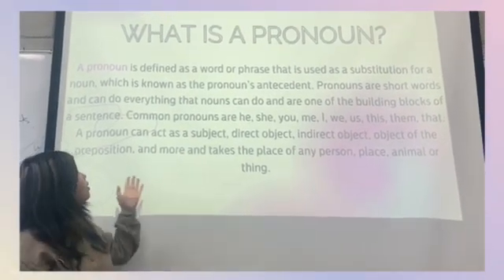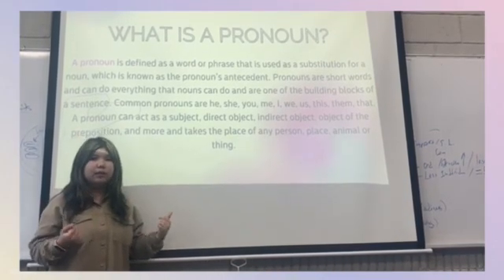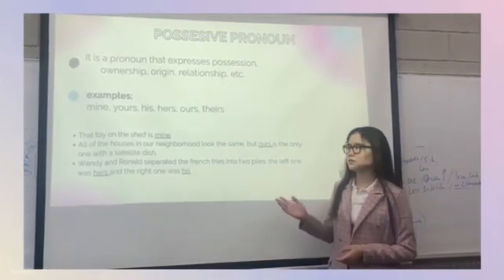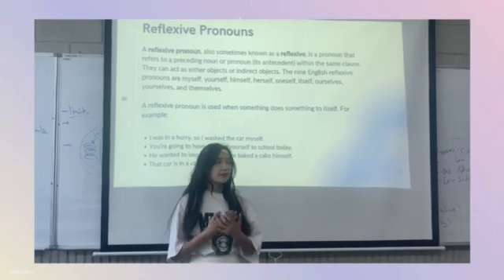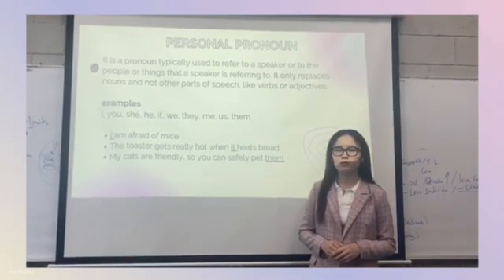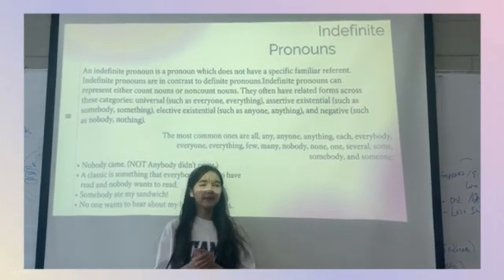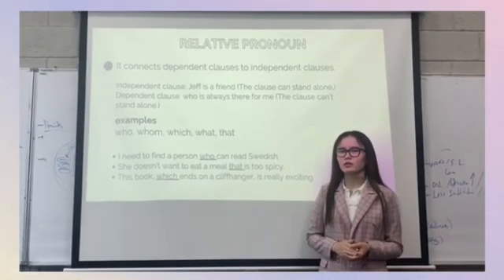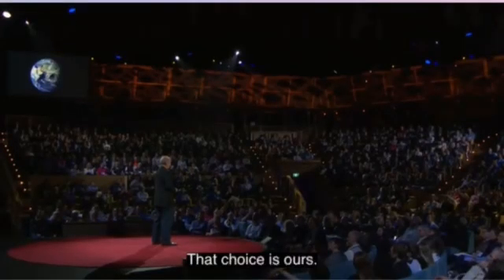Pronouns - students teach English grammar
by Zhaniya Nessipbay, Kamilla Kairatova, Gulfairuz Amanbayeva with permission to upload in my youtube channel